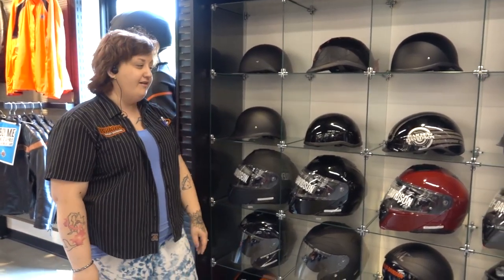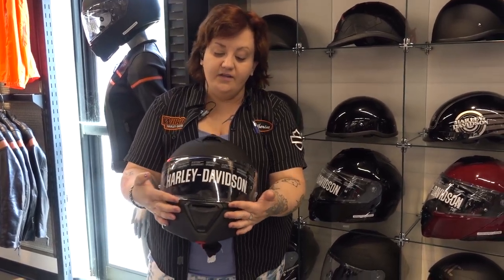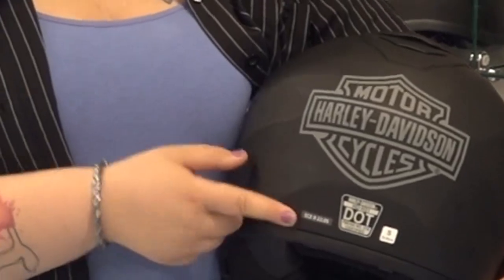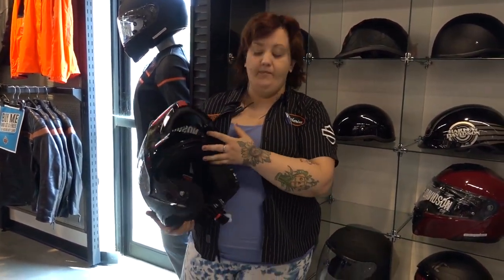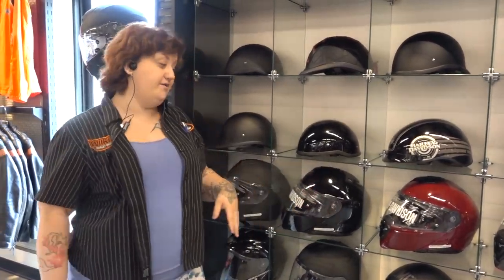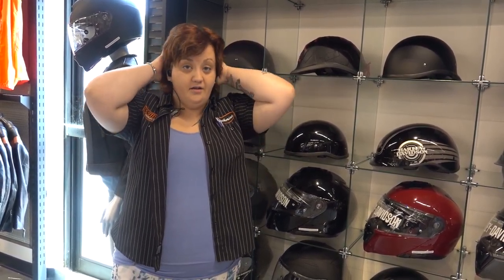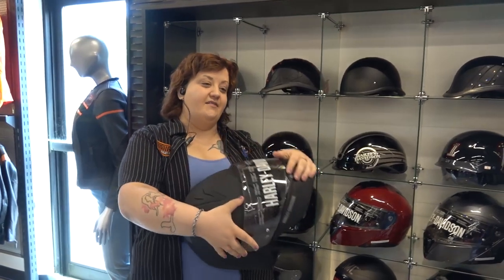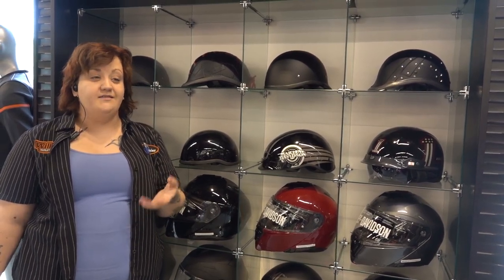A Deep Dive into the World of Harley-Davidson Capstone Helmets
Wilkins Harley-Davidson
663 South Barre Road
Barre, Vermont, 05641